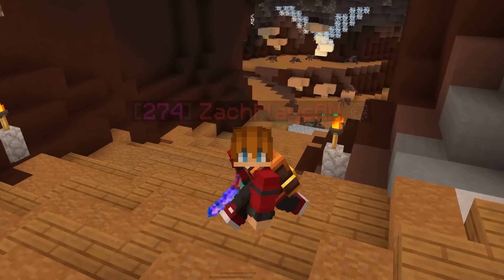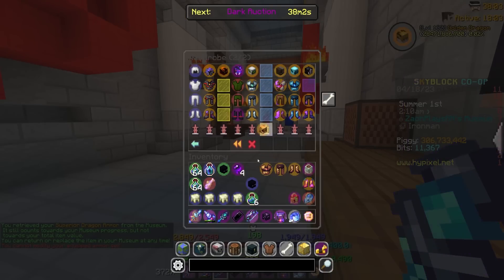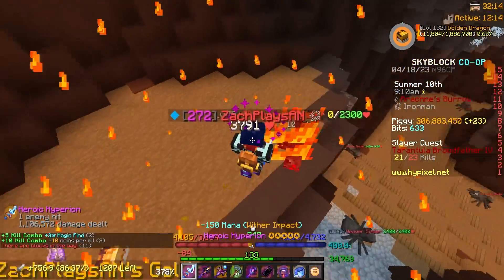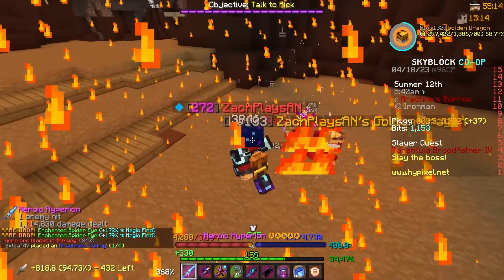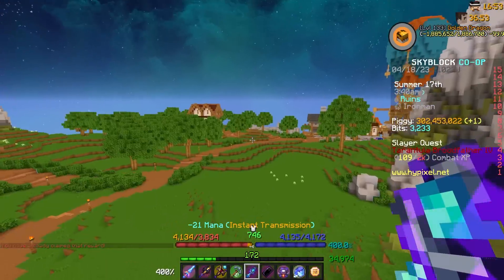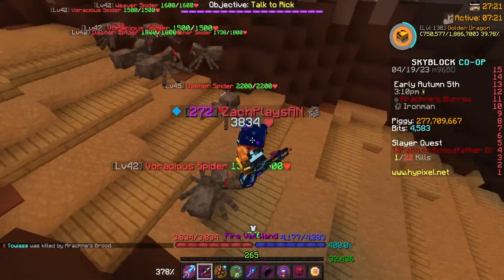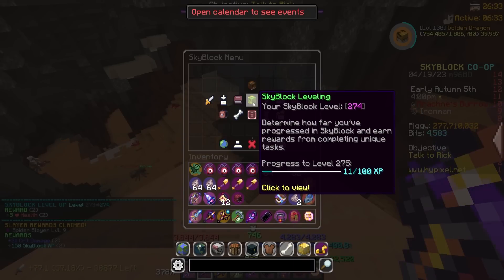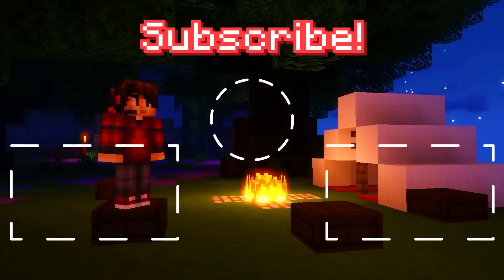Loot from Spider Slayer LVL 9 in 12 hours... (Hypixel Skyblock Ironman) Ep.464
Goals
👍🏼 2,000 LIKES!